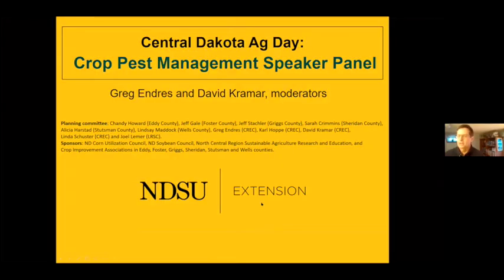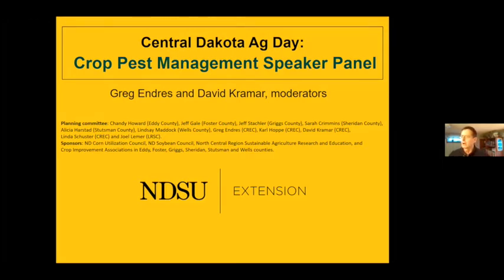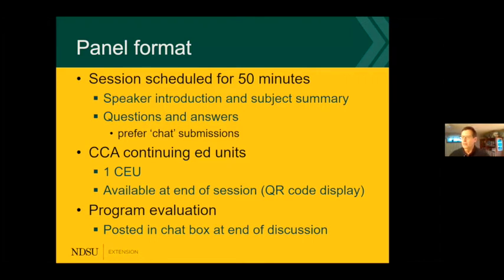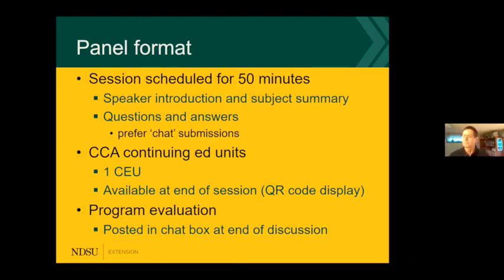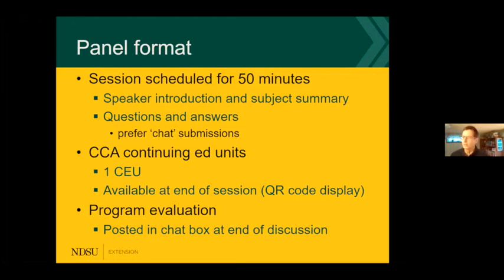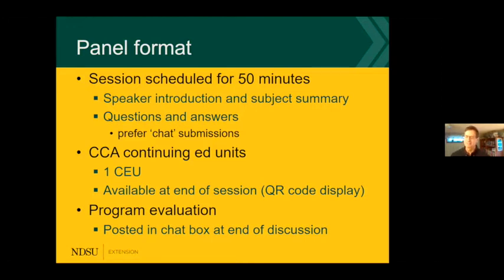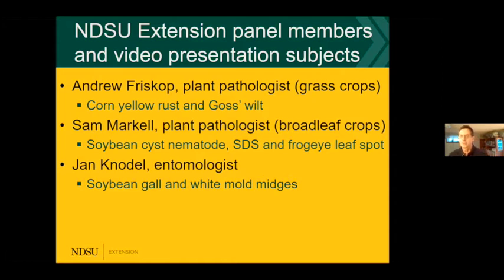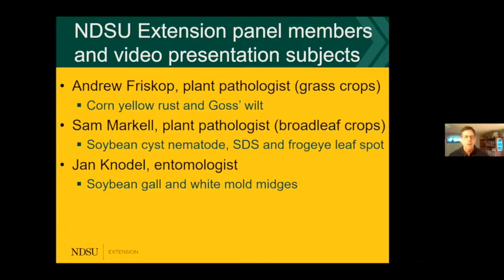Central Dakota Ag Day 2020: Panel Discussion - Crop Pest Management